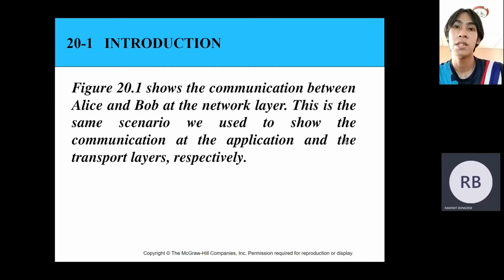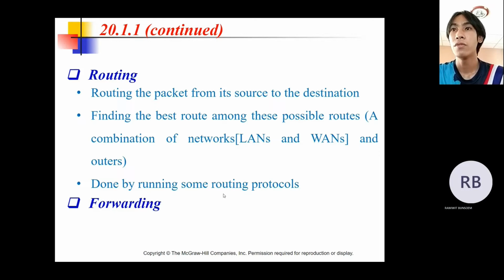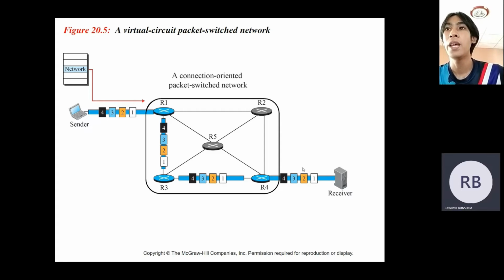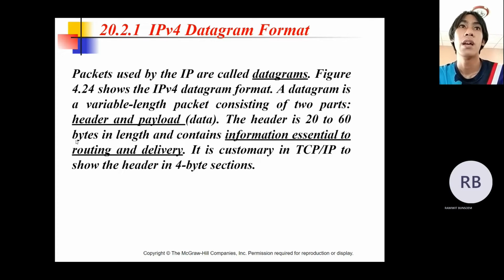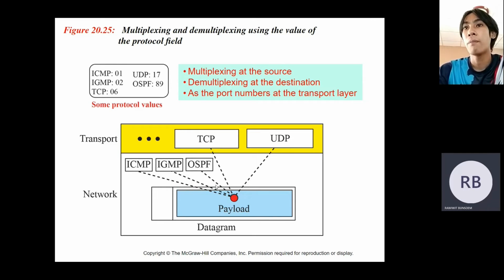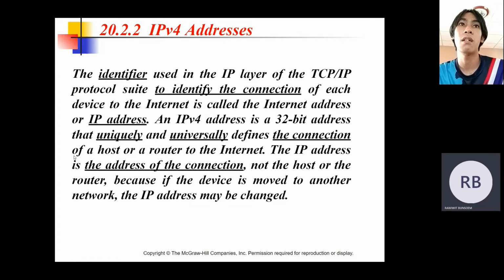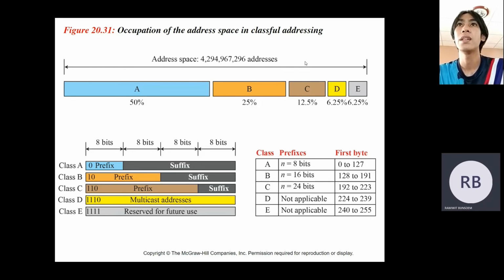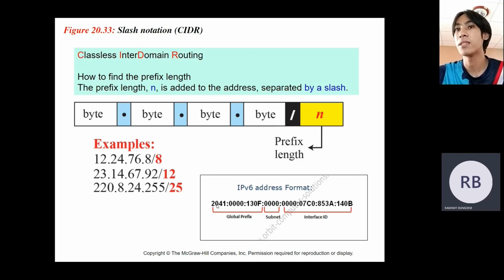Chapter 20 Network Layer; IP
This video was made for Education